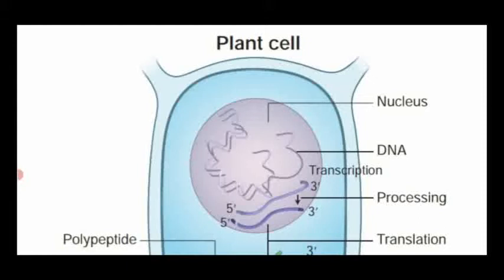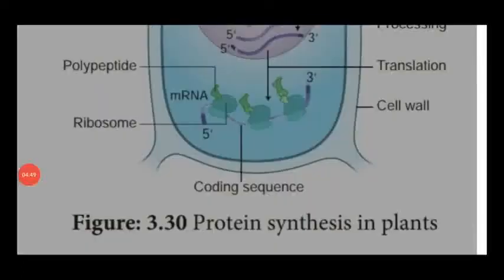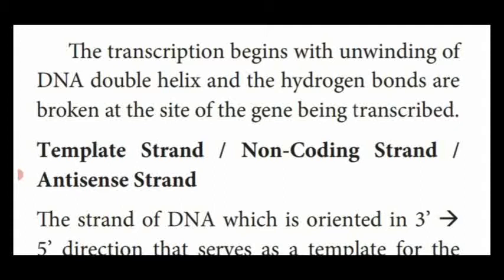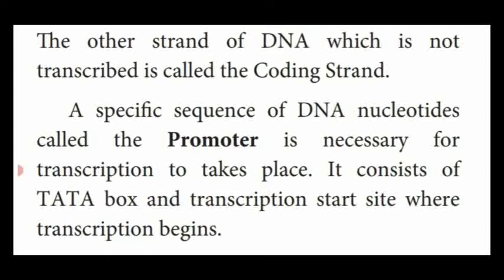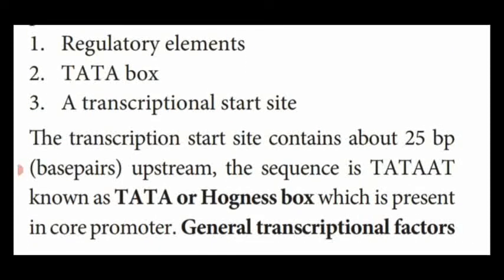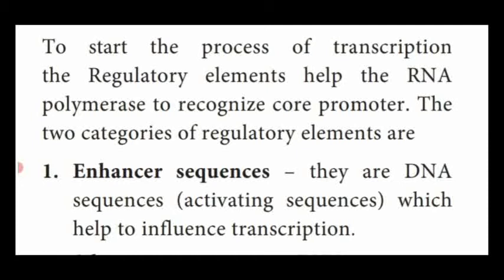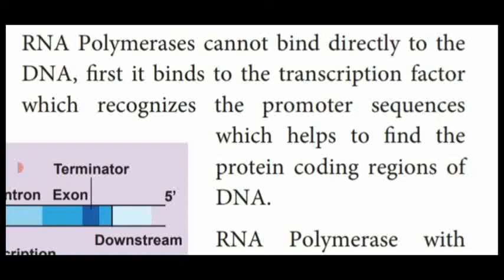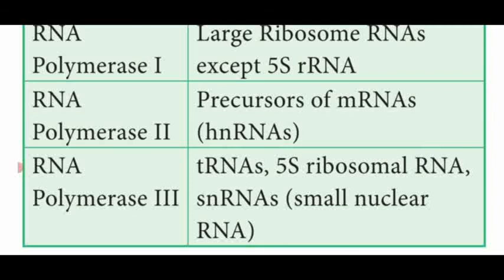XIIstd/Bot/Ch:3/Chromosomal basis of inheritance/Part14